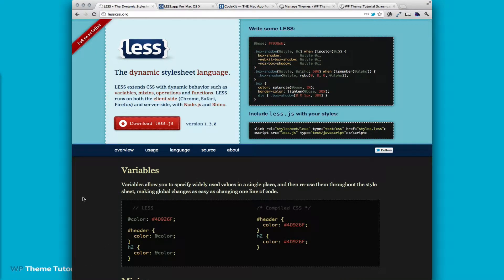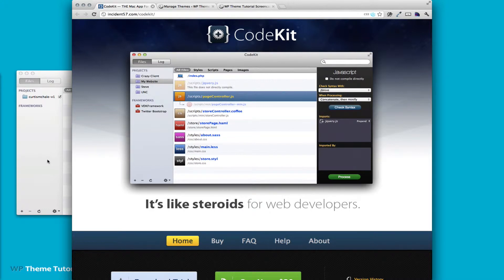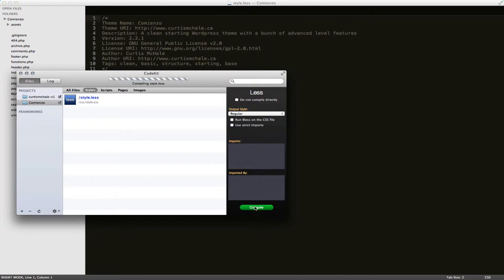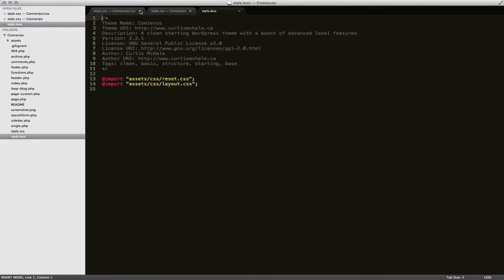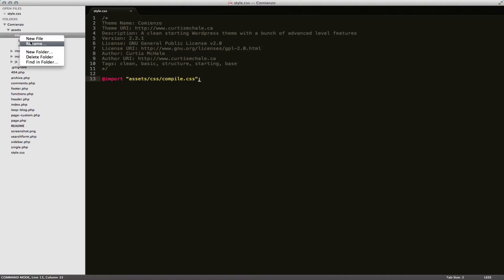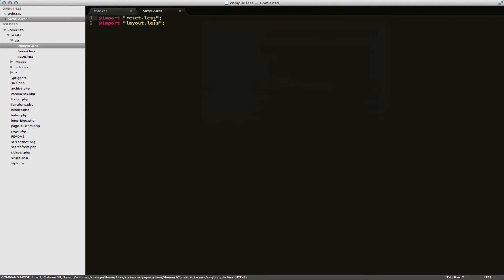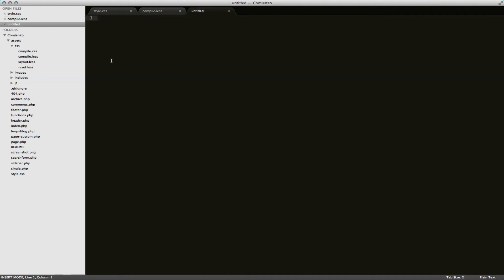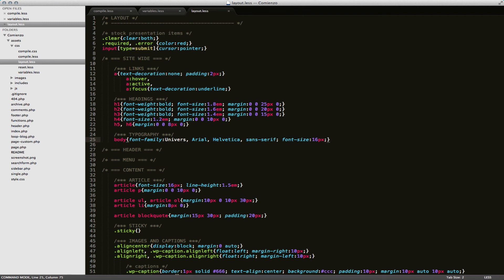Intro to LESS CSS in WordPress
Learn how to set up LESS CSS with a WordPress project.